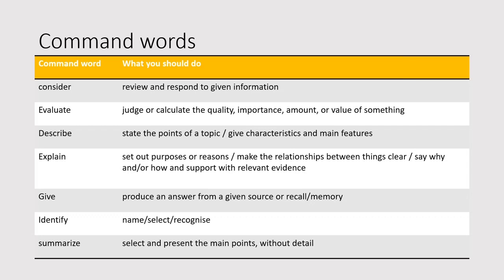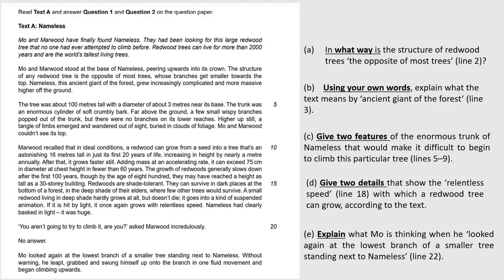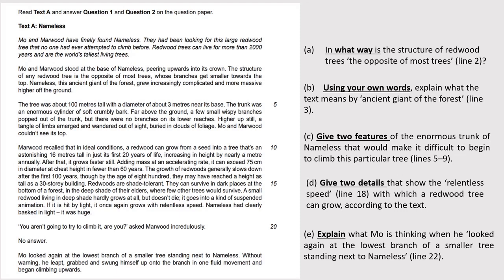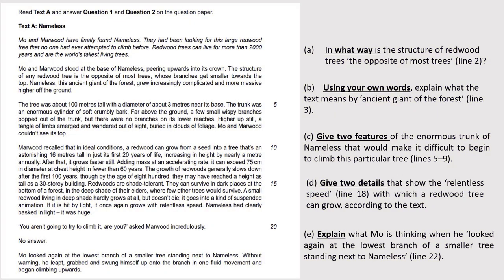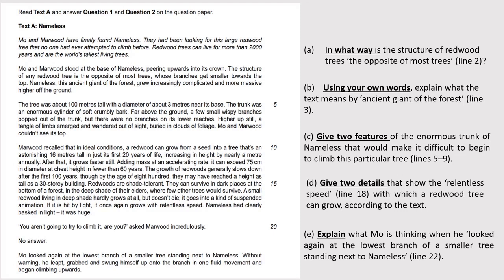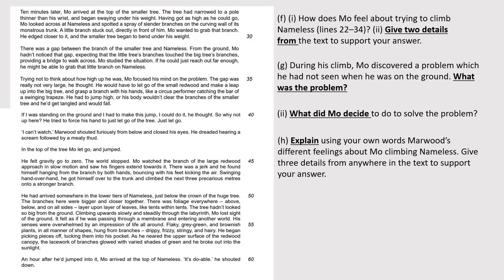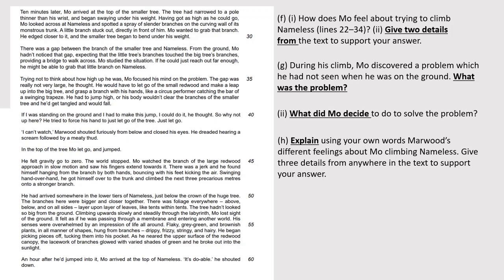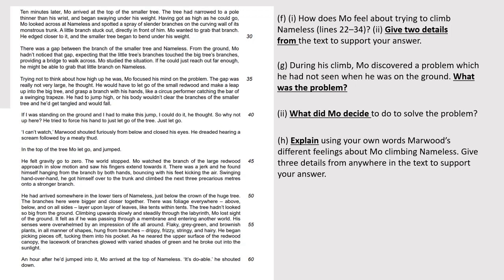Solving English Paper 1 Question 1 from Specimen Paper: Step-by-Step Interactive Tutorial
Welcome to this step-by-step interactive tutorial where we will be solving Question 1 from the Specimen Paper for English Paper 1. This video is perfect for students looking for a comprehensive guide on how to approach and ace this particular question.

In this tutorial, we will be analyzing the question, discussing effective strategies, and providing a detailed solution. Whether you're a student preparing for an upcoming English Paper 1 exam or simply seeking to enhance your skills in paper analysis, this tutorial is designed to assist you.

By following along with me, you'll gain a solid understanding of the question's requirements and develop valuable techniques to tackle similar questions. We will break down the key elements, explore different writing styles, and provide clear explanations throughout the process.

Remember, practicing with past papers is an essential part of exam preparation, and this tutorial provides an excellent opportunity to enhance your abilities. By the end, you'll feel more confident and ready to succeed on English Paper 1.

Don't miss out on this comprehensive tutorial that will help you excel in your English exams.